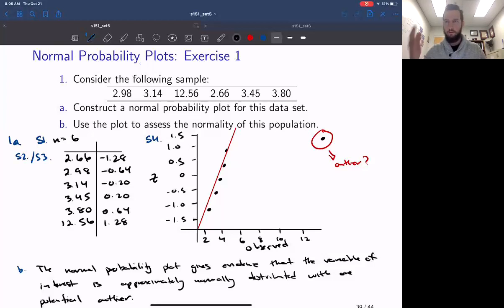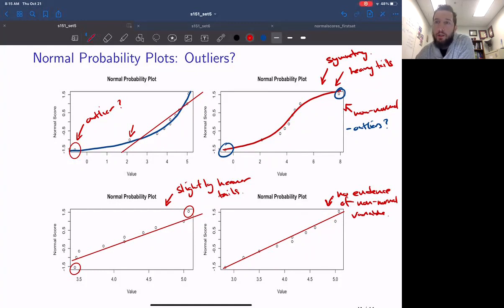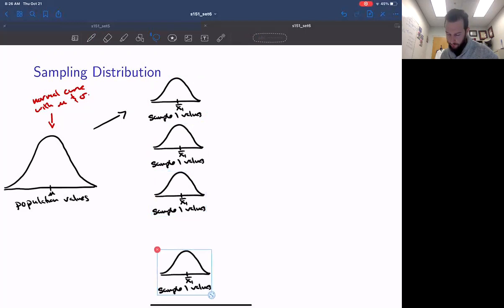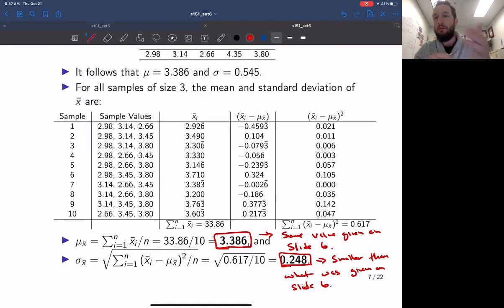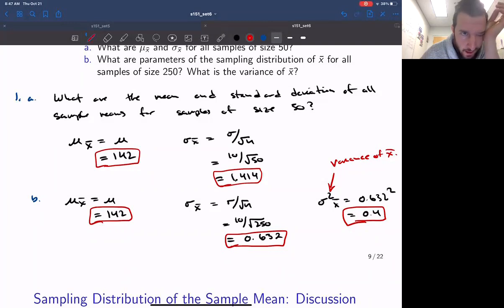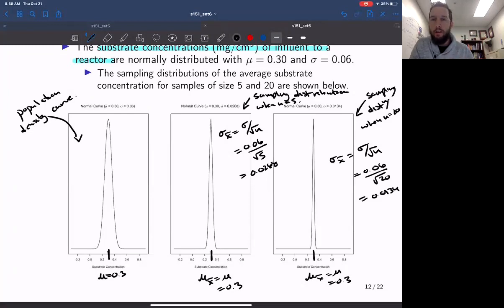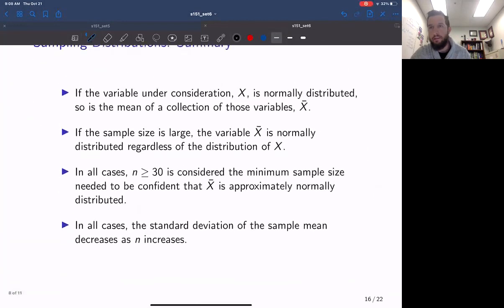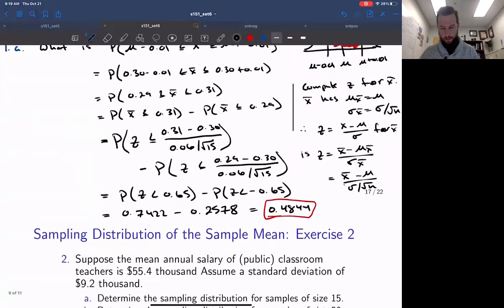Stat 151 - Lecture 12 (Oct. 21, 2021)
0:00:00 Recap, Discussion on Materials to date/Assignment 3
0:04:30 Review of Normal Probability Plot Construction and Interpretation
0:09:27 Using Normal Probability Plots for Outliers
0:16:35 End of Lecture Set 5
0:17:14 Start of Lecture Set 6
0:17:53 Definition of Sampling Error
0:21:02 Definition of Sampling Distribution
0:23:29 Illustration of Sampling Distribution
0:30:15 The Parameters of the Sampling Distribution of the Sample Mean: Example 1
0:34:26 The Parameters of the Sampling Distribution of the Sample Mean: Example 2
0:36:47 The Parameters of the Sampling Distribution of the Sample Mean: Formal Definitions
0:40:10 The Parameters of the Sampling Distribution of the Sample Mean: Exercise 1
0:48:52 The Parameters of the Sampling Distribution of the Sample Mean: Discussion
0:50:10 The Distribution of the Sampling Distribution
0:54:37 The Distribution of the Sampling Distribution: Illustration
0:59:04 The Distribution of the Sampling Distribution: Illustration Discussion
0:59:46 The Central Limit Theorem
1:01:49 The Central Limit Theorem: Illustration
1:07:15 The Central Limit Theorem: Illustration Discussion
1:07:52 Calculating Probabilities for the Sample Mean Using the Sampling Distribution
1:18:09 Conclusions